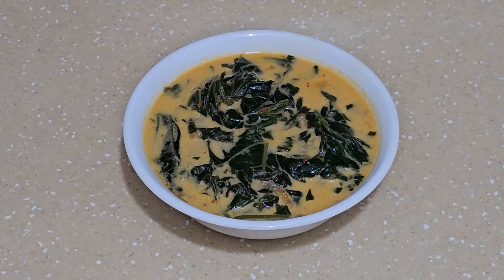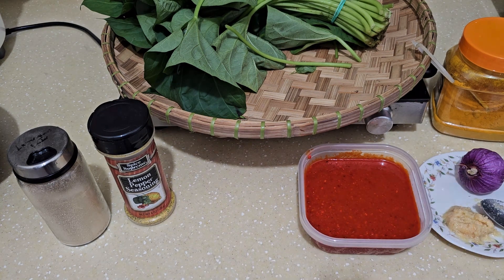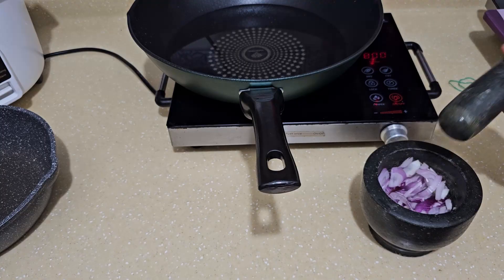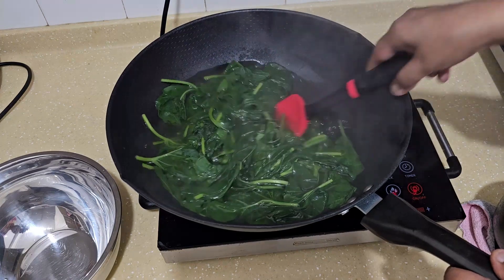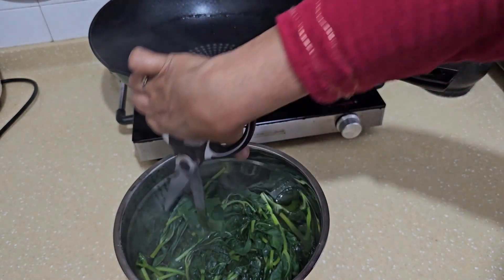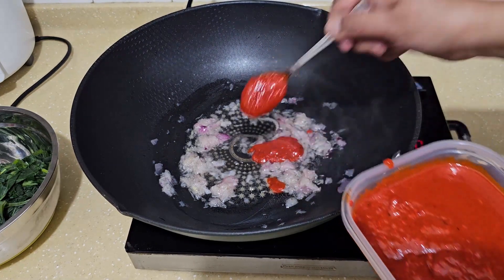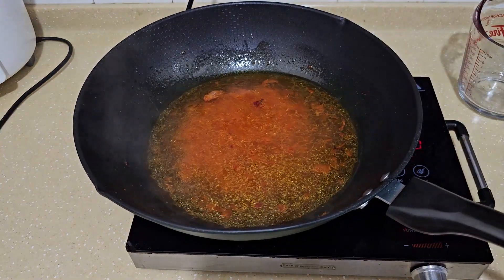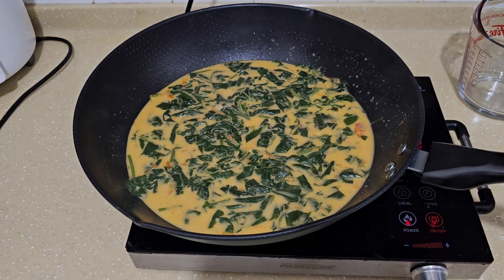Sweet Potato Leaves in coconut milk.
Ingredients
300g Sweet Potato leaves
1 medium size onion
2 tsp chili paste
1 lemongrass ( 1/8 tsp lemongrass powder )
2 tsp ginger garlic paste
1/4 tsp turmeric powder
200ml coconut milk
600ml water
vegetable stock powder
2 tbsp coconut oil ( any neutral oil will do)